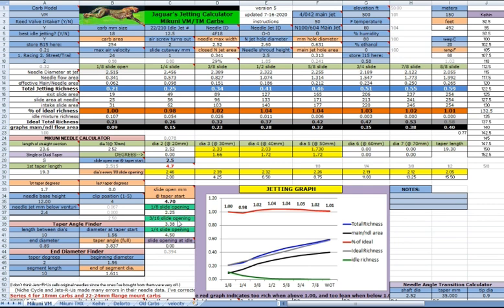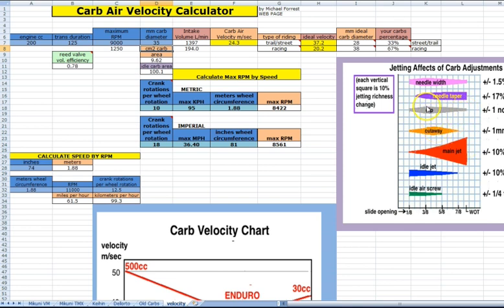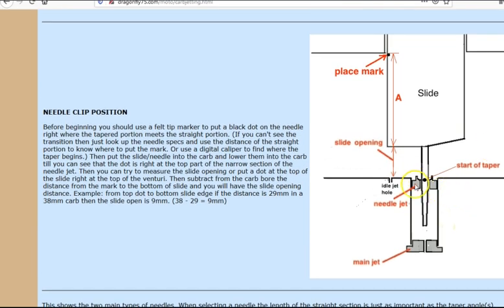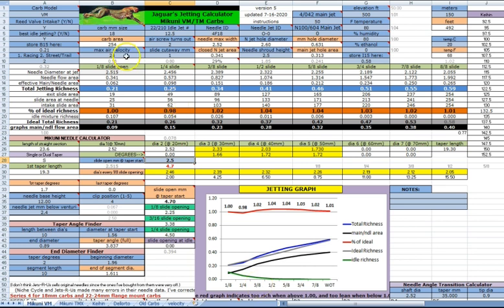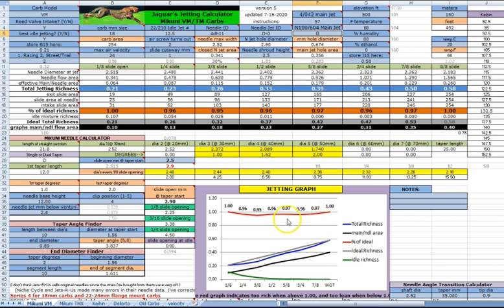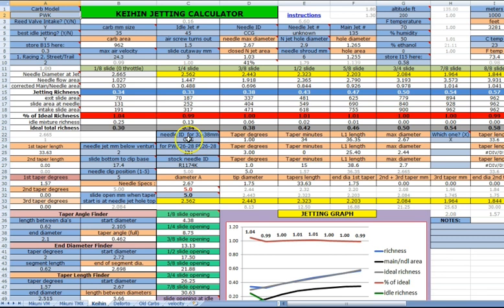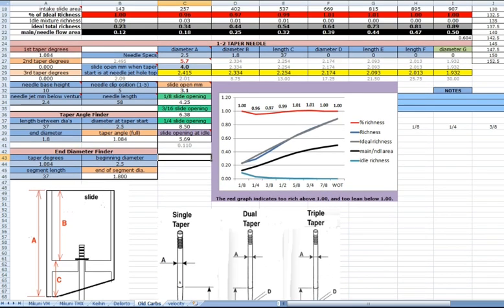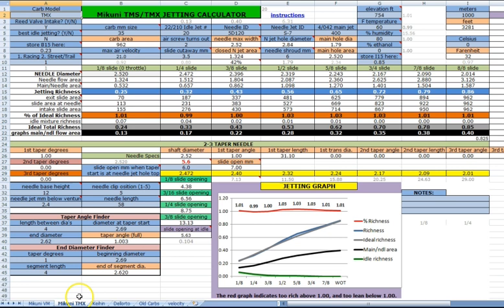Jaguar's Version 5 Jetting Calculator